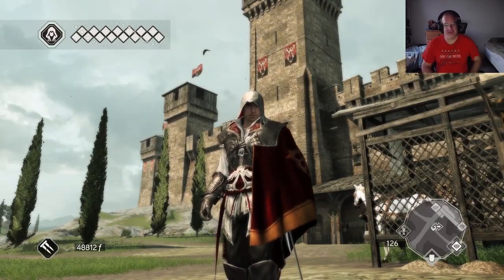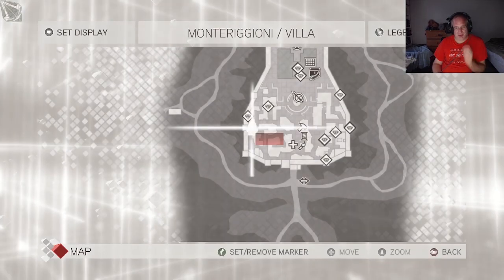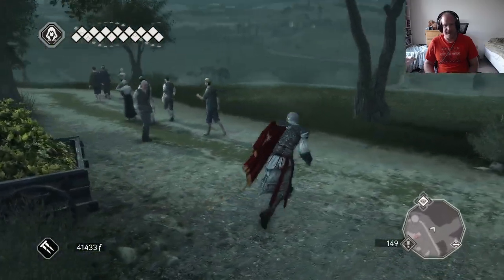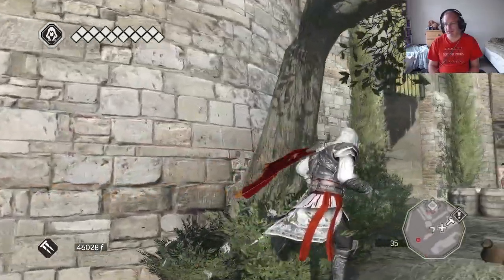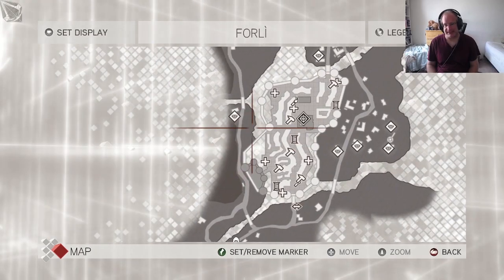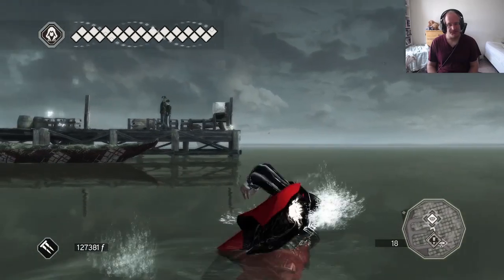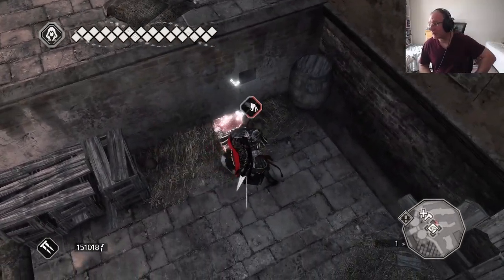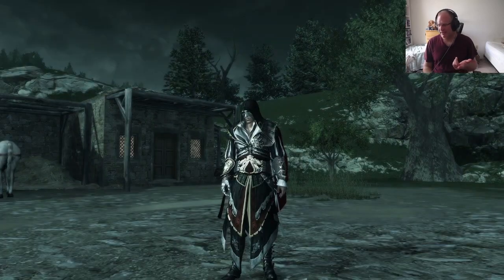Assassin's Creed II - 100% Playthrough - Monteriggioni, San Gimignano, Forli, Mountains - Chests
The main story is done, moving on to all the side stuff - namely the assassination contracts, feathers and chests. We continue with the chests in Monteriggioni, San Gimignano, Forli and the mountains before Forli. Note that I'm getting the chests that I haven't opened, not all the chests.

There is really no reason for me to do this, but to get the complete 100% DNA string numbers, I did get every single treasure chest in the game. A few were annoying to get, but this was mostly running around from waypoint to waypoint, which isn't all that bad.